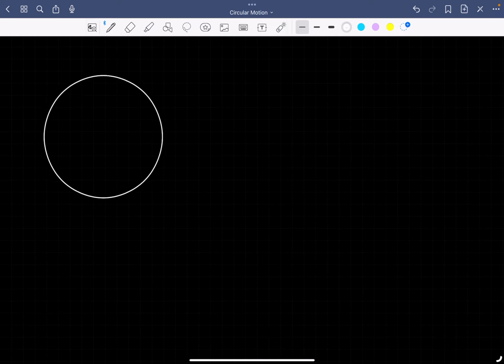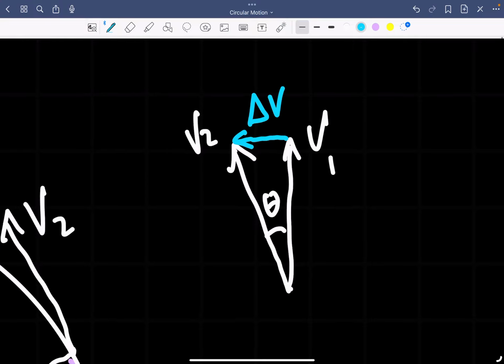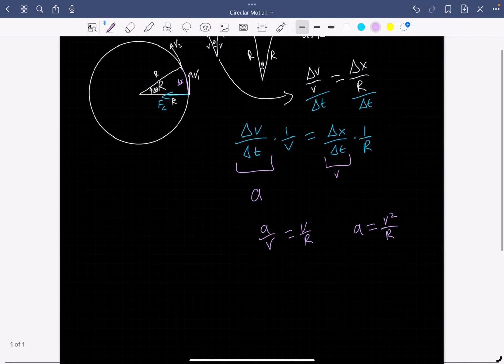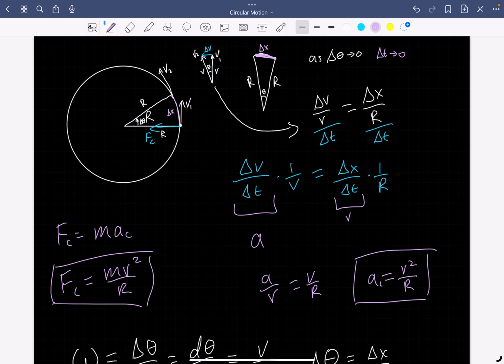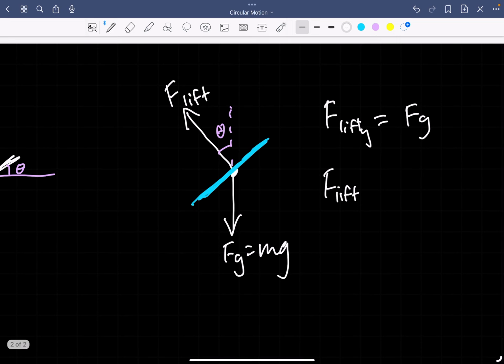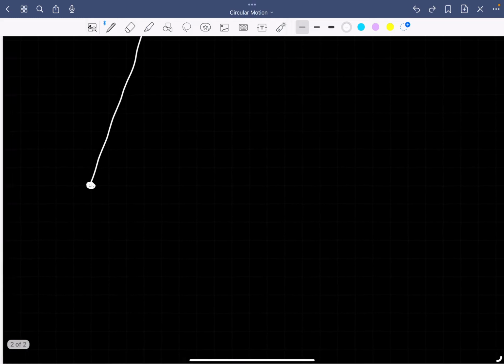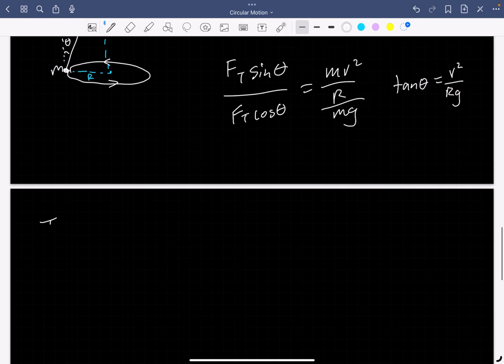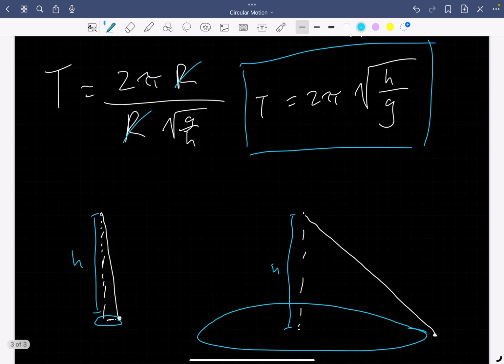Circular Motion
An introduction to circular motion, including a derivation of centripetal acceleration and force, angular velocity, periodic motion, and circular (conical) pendulums.